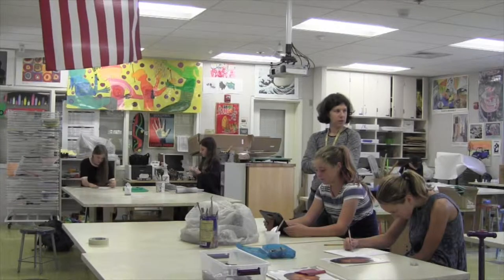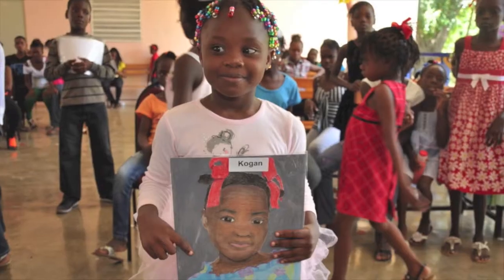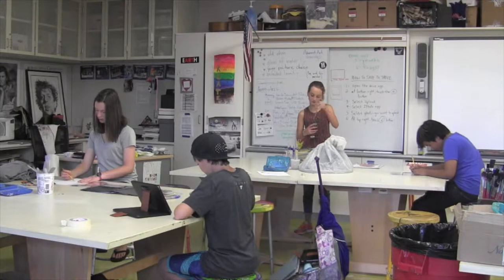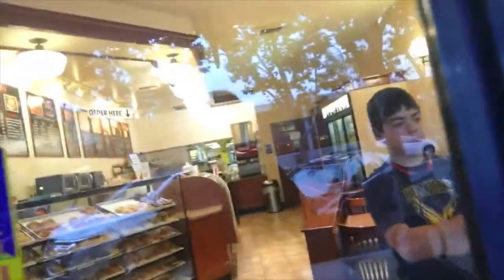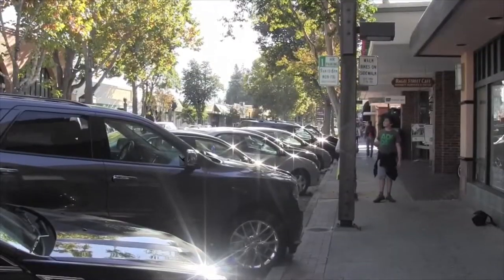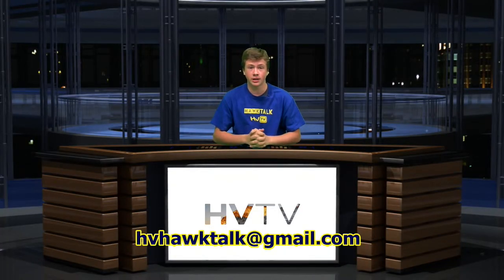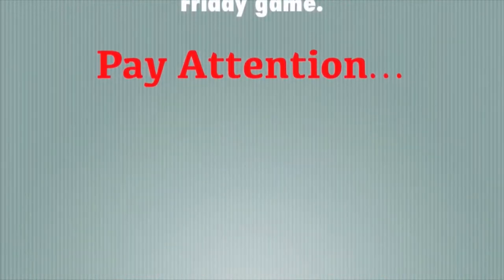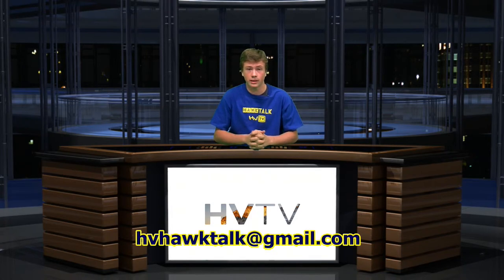HVTV 11 18 15 Advanced Art, Bagel Street Cafe, Guess Who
For more Hillview Middle School and HVTV content, check us out at hillviewtv.com and our ASB at hillviewasb.com. Contact Mr. Darmanin at with all requests.